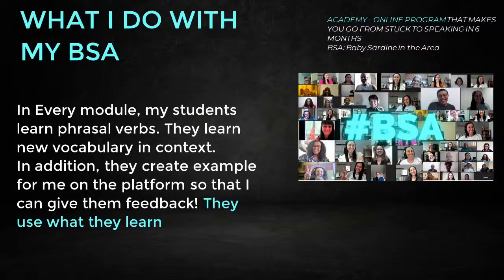Vocabulary in Use - 3 Phrasal Verbs With "DOWN"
👉🏻 In this English vocabulary lesson, I wanna show you 3 different phrasal verbs native speakers use all the time with the preposition DOWN👈🏻
In real-life conversations in English, native speakers will use a variety of interesting words and expressions in English.
At a pre-intermediate or intermediate level, it's important you know different ways to express yourself. Why? To help you understand native speakers more easily AND to help you speak English more naturally.

🎯 This is a very practical English lesson that will teach you English vocabulary, more specifically phrasal verbs native speakers use in everyday conversations.

✅These phrasal verbs with the preposition down are very common and native speakers use them in movies and tv series all the time!

🔥Knowing different English expressions, idioms, verbs, and phrasal verbs is essential if you want to go from stuck to speaking because native speakers use them a lot and so should you!